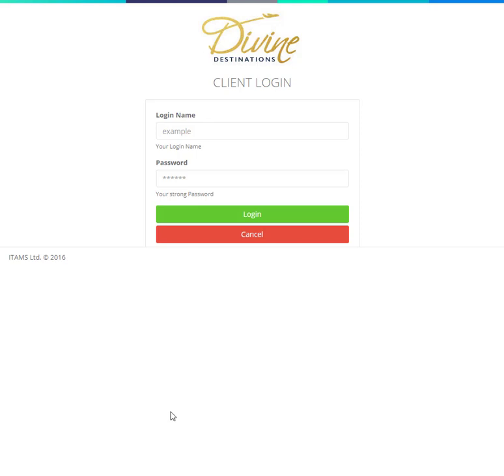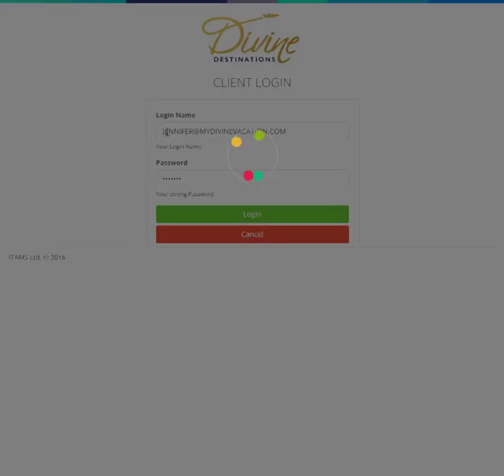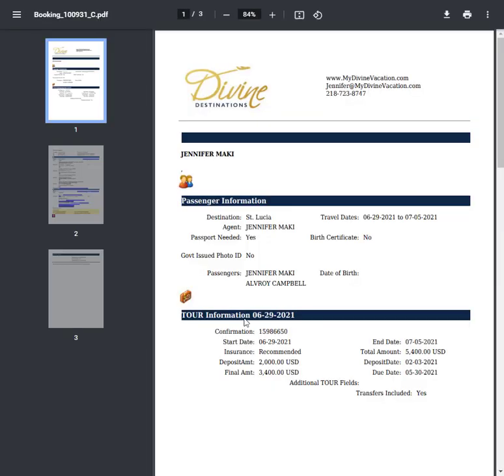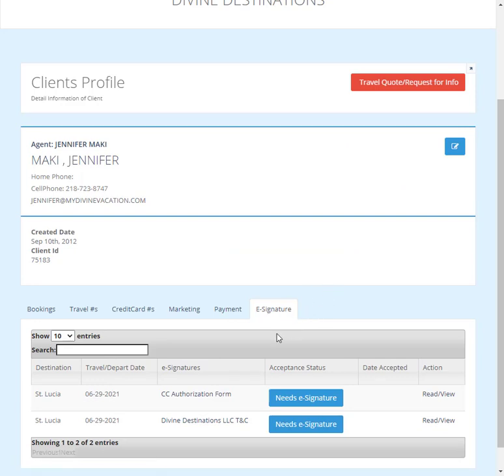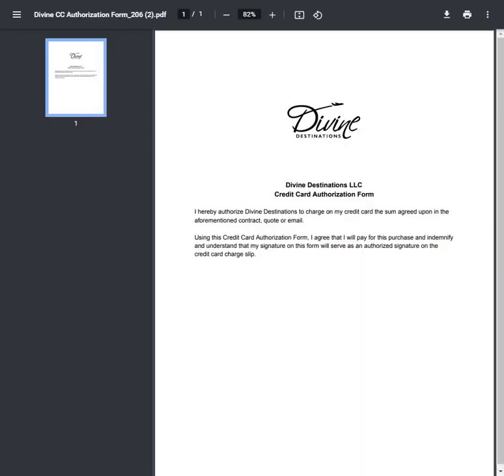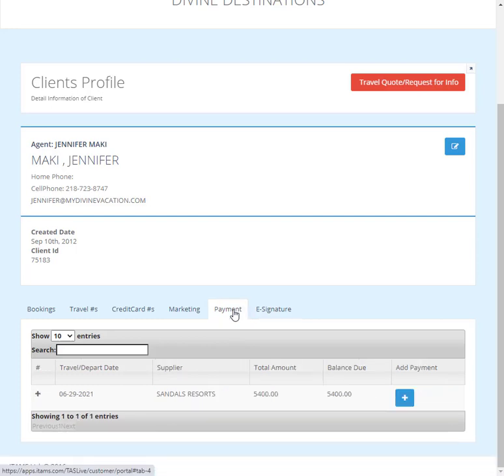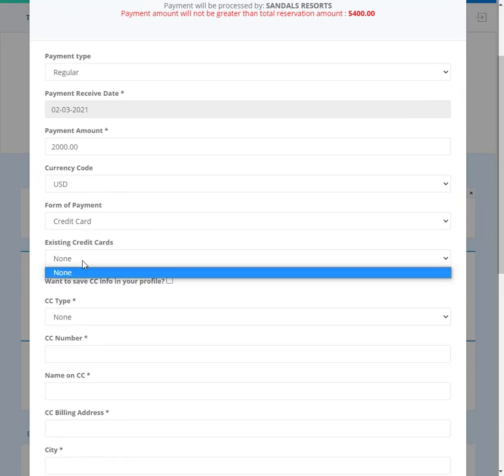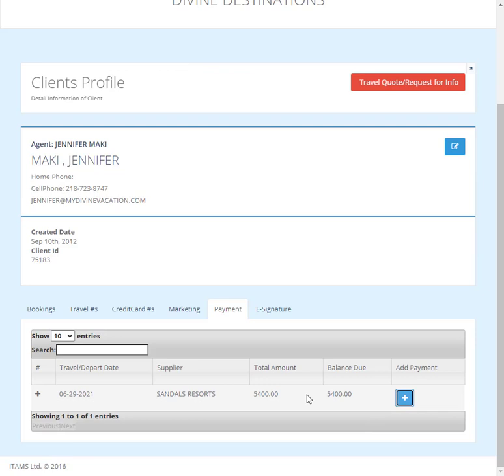Online Client Portal Instructions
Learn how to access and utilize your secure online client portal